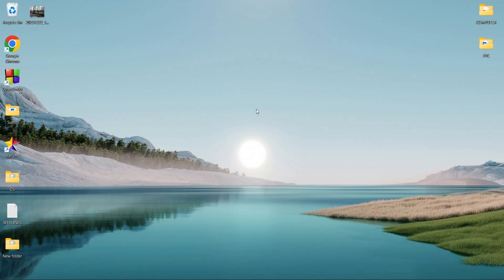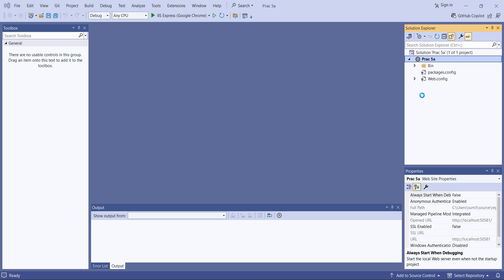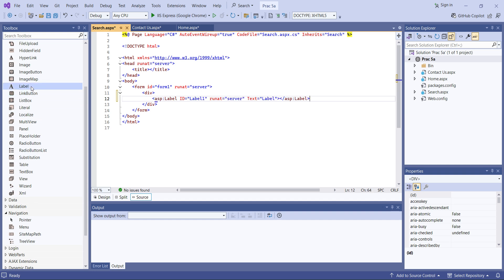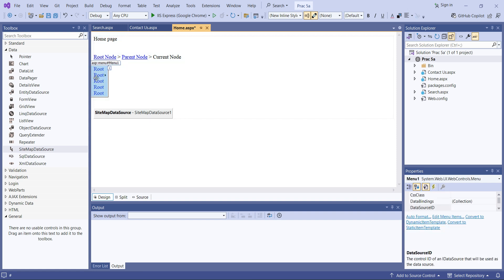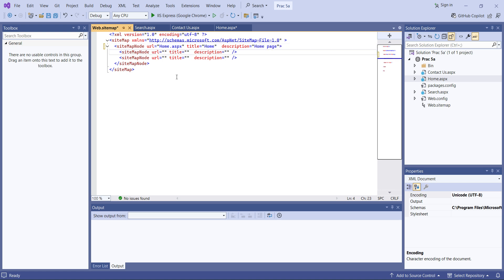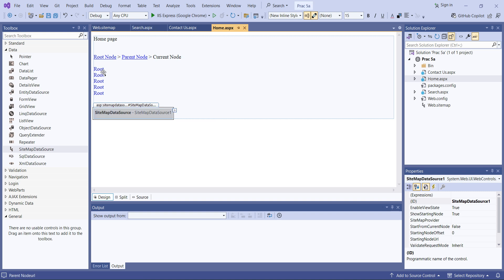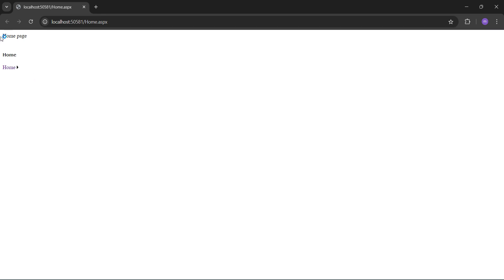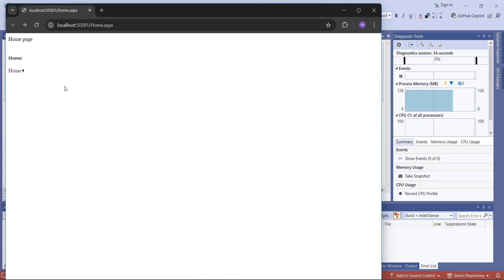Practical - 5(A) Website Navigation controls | Advanced Web Development | BSCIT Sem 5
Question : Create Web Form to demonstrate use of Website Navigation controls.
Advanced Web Development
SEM 5 - T.Y.BSc.IT